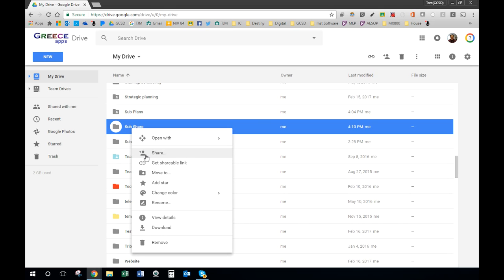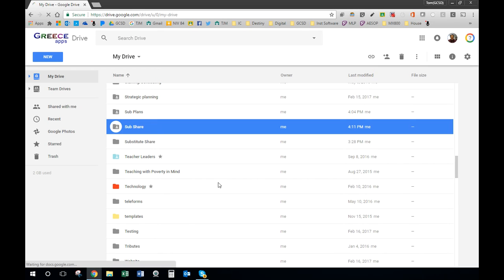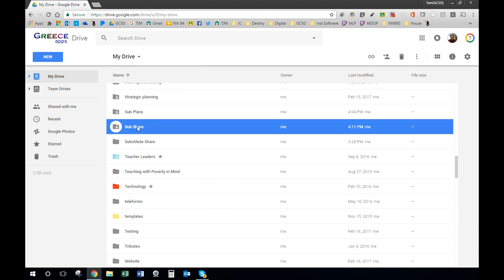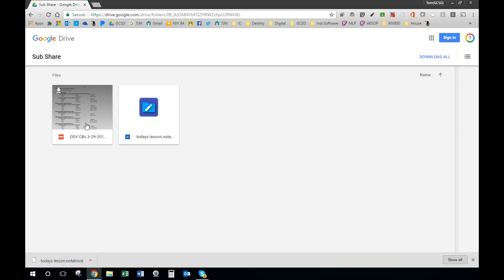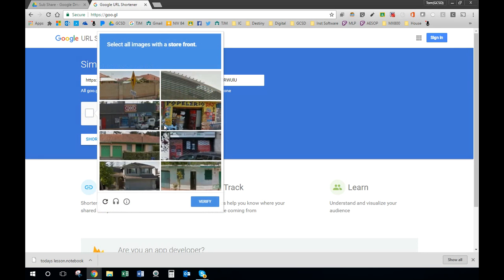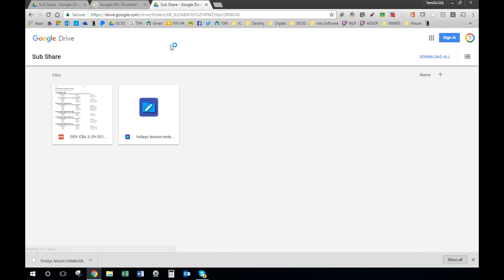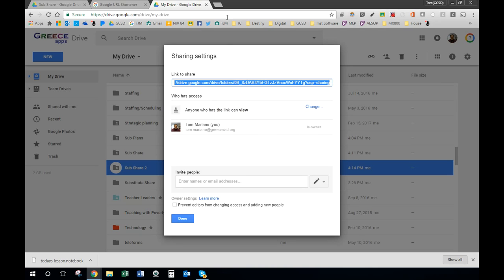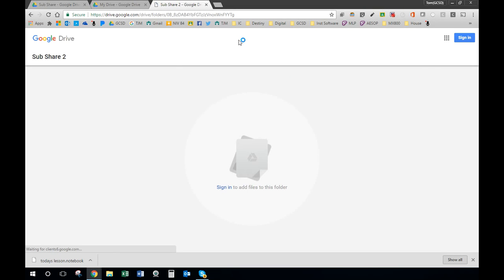Adding a sub folder on your google drive